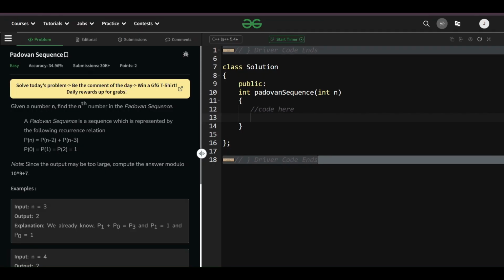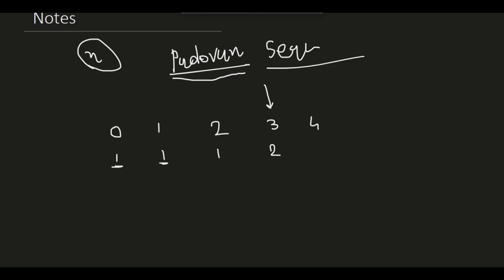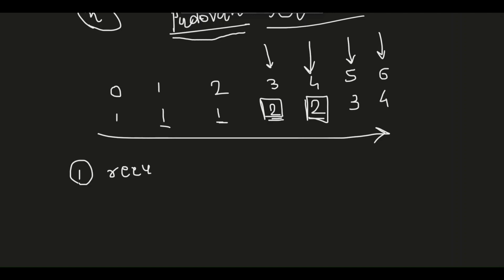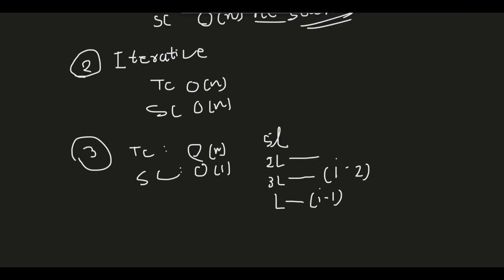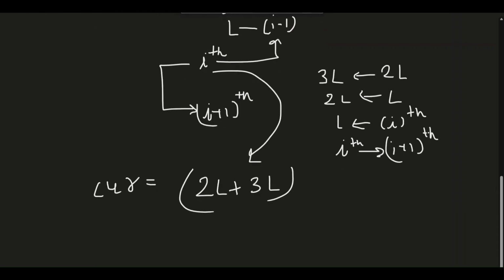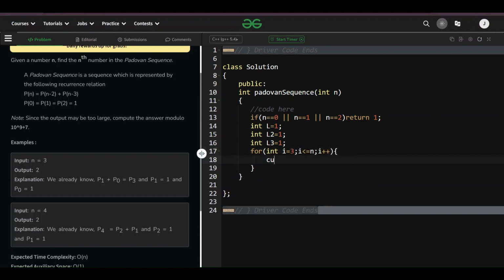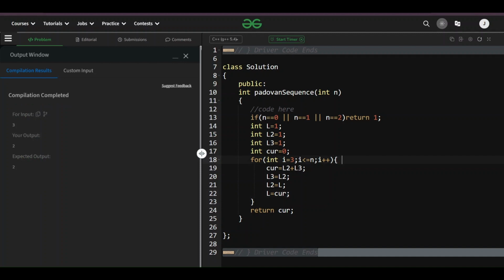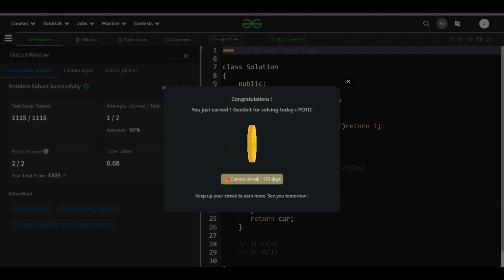Padovan Sequence | Easy POTD | Using 3 variables | Explanation with Code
POTD GFG | 13 June 2024